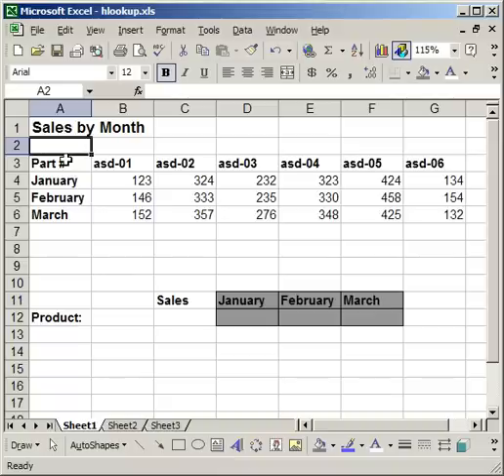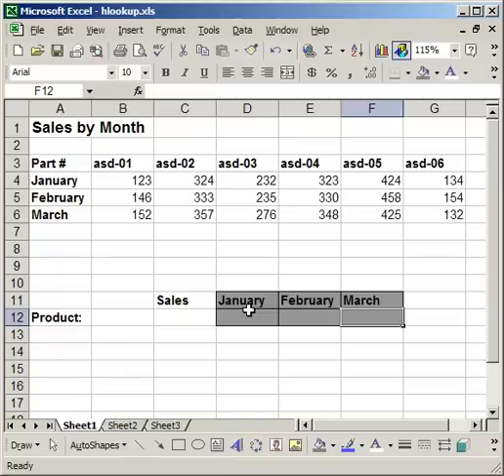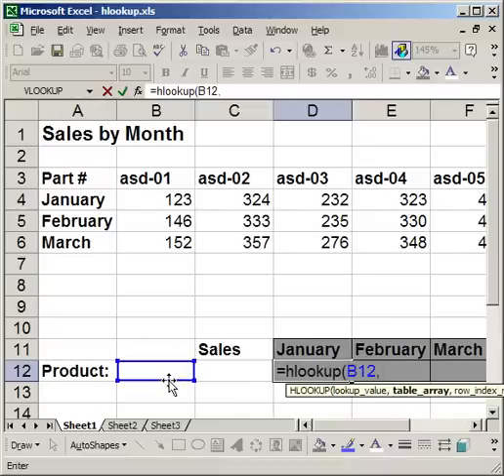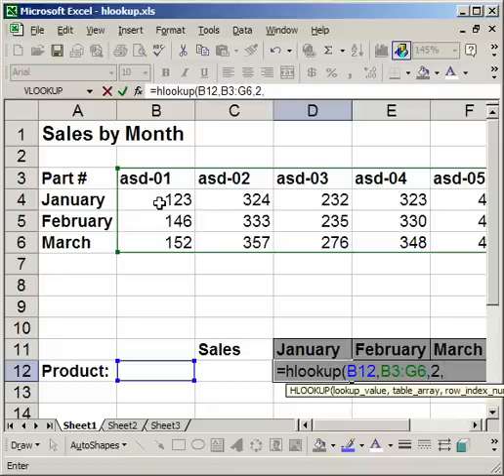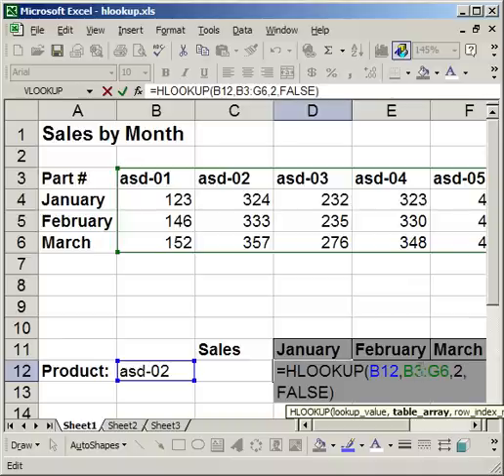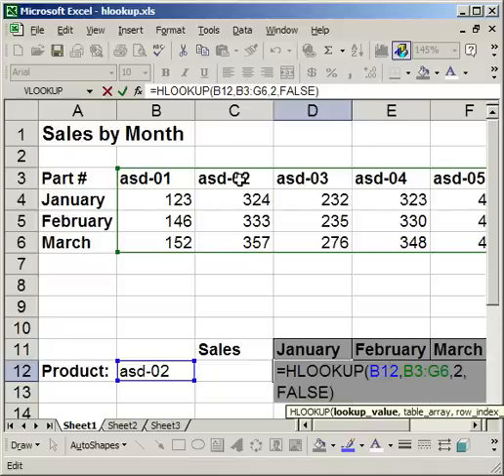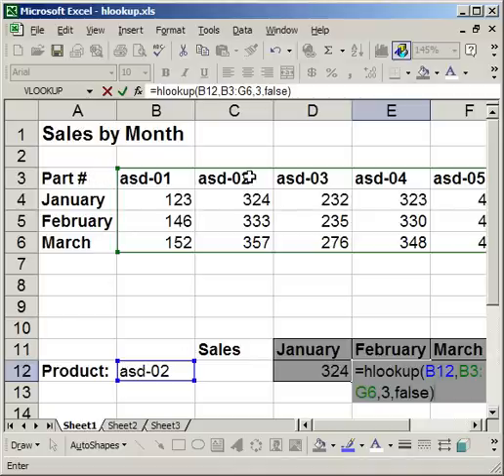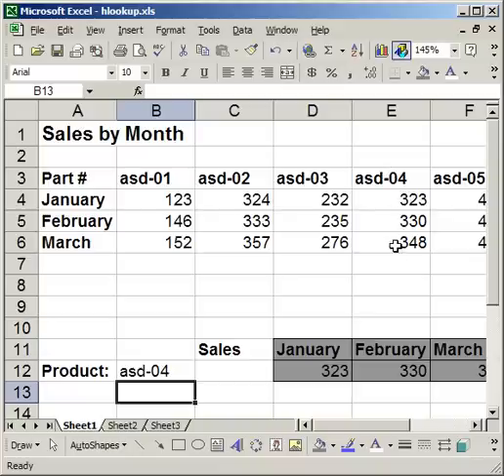HLOOKUP() in Excel - how to use it and edit it. Walkthrough explanation.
How to use the HLOOKUP() function in Excel.  Explains how it works and teaches you how to use it.  Also compares it to the VLOOKUP() function and explanes the difference.

To follow along with this worksheet and to get more excel tutorials, keyboard shortcuts, and macros, go to: